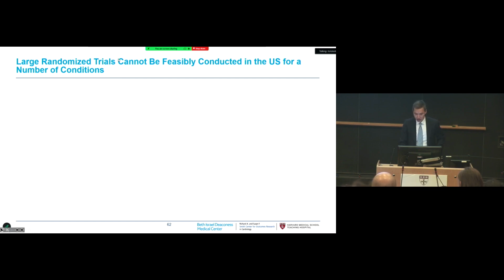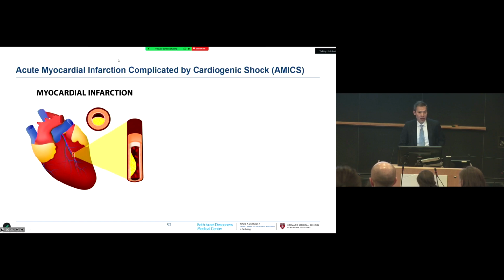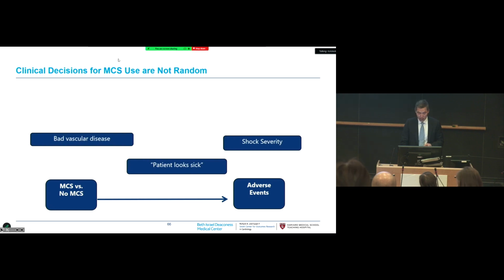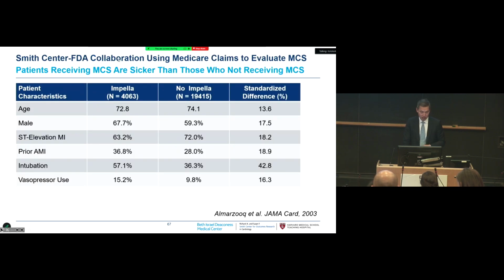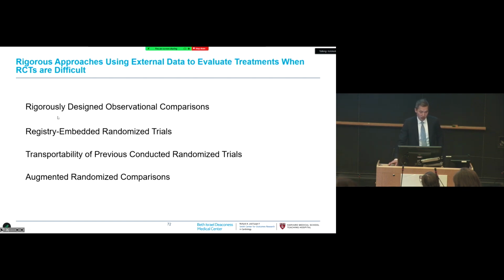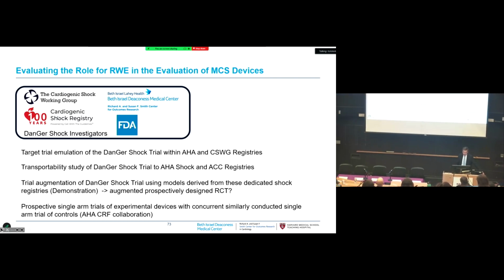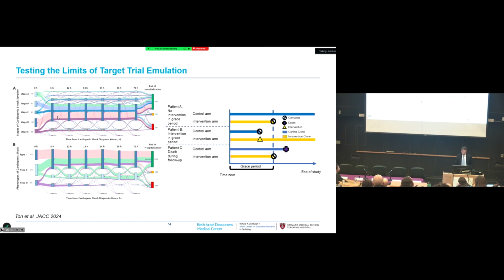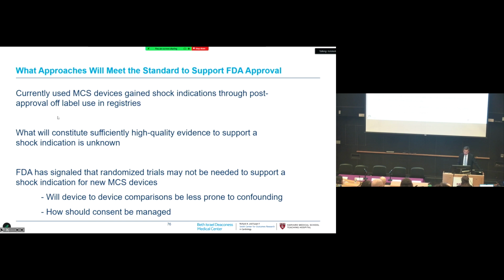Robert Yeh - The Imperative for Using External Data Sources to Support Medical Device Regulation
Robert Yeh (Richard A. and Susan F. Smith Center for Outcomes Research) presents on using external data sources to support medical device regulation.

The 21st Kolokotrones Symposium, External Controls for Causal Inference: Study Design and Analysis, was held at Harvard T.H. Chan School of Public Health on April 3, 2026. The Kolokotrones Symposium was made possible with generous support from the Kolokotrones family.

The symposium provided an introduction to external control arms and explored methodology and study design for causal inference.